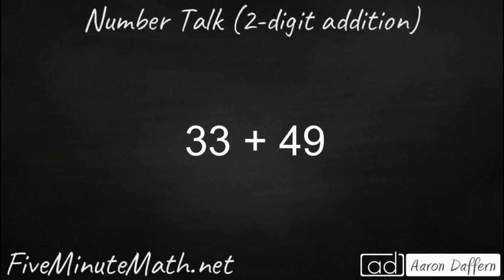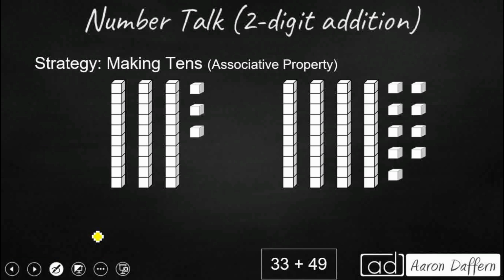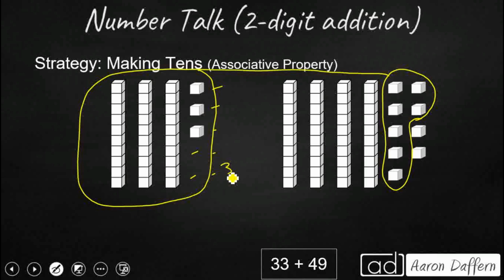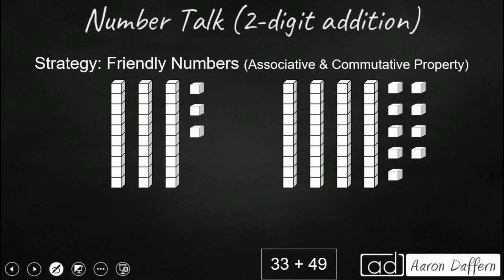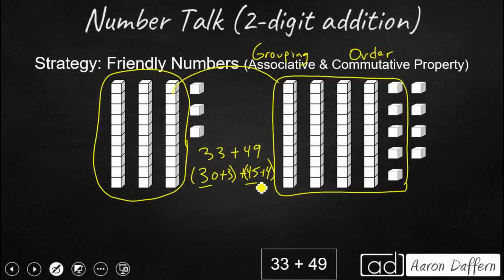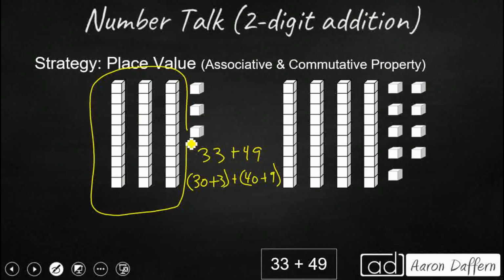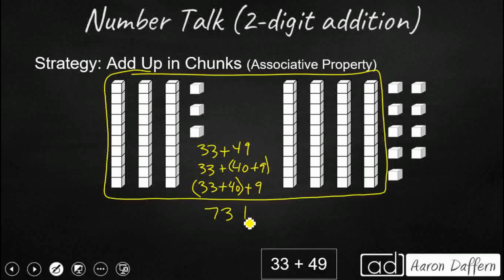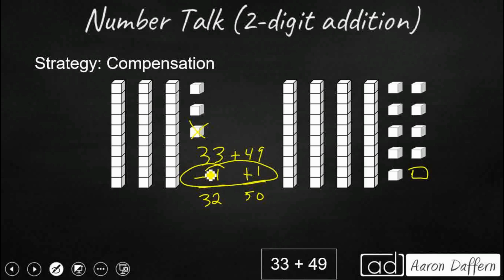Number Talk #18 (2-digit addition)